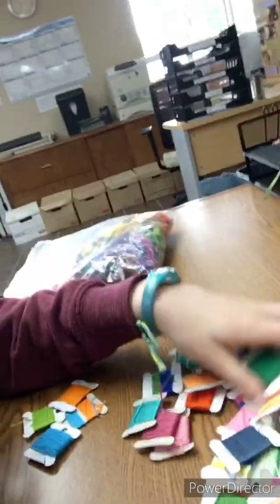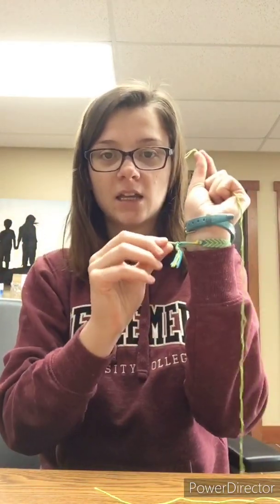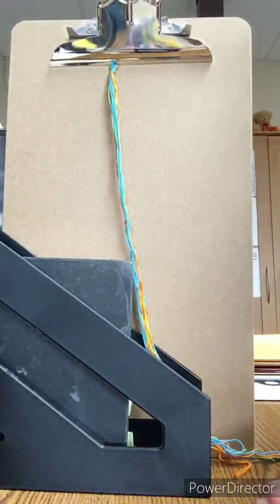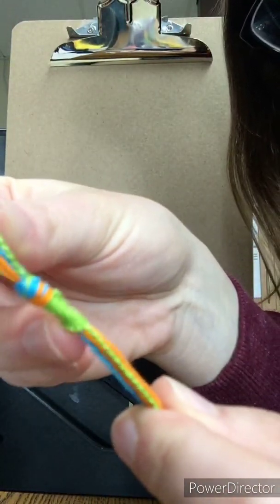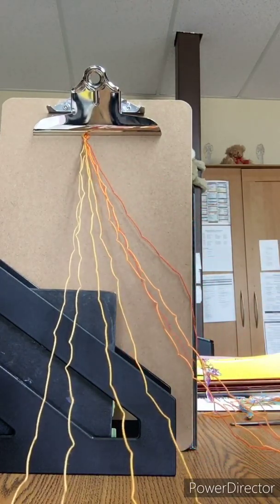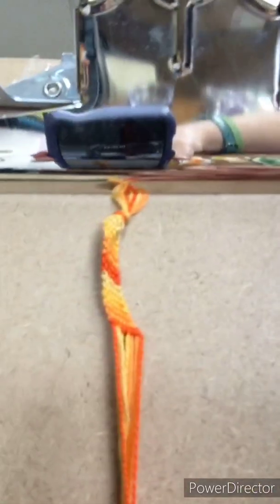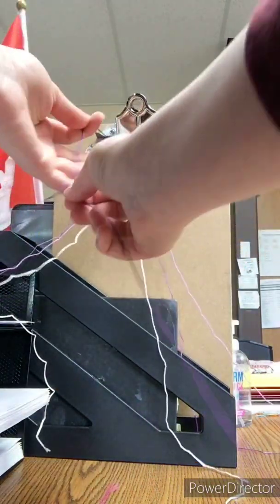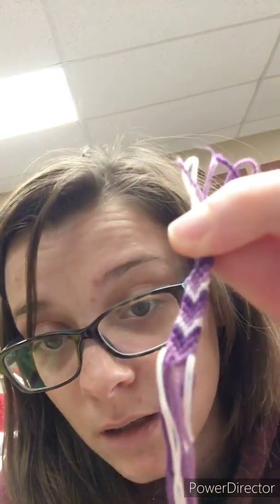Adventures with Tracker: How to Make a Friendship Bracelet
This week Tracker is going to teach you a very important camp skill: how to make a friendship bracelet! Starting from an easy version, to a more difficult one she will teach you all the steps you need from start to finish.